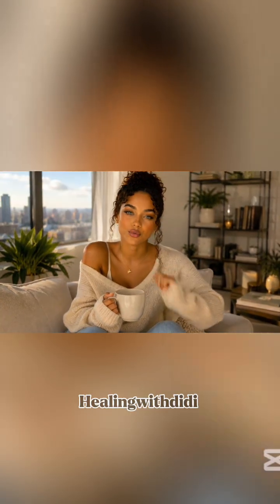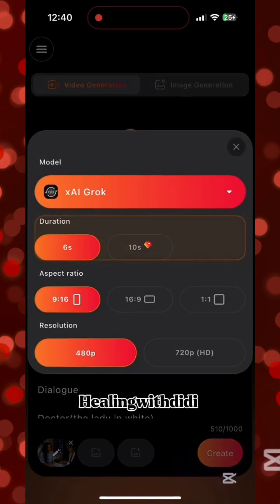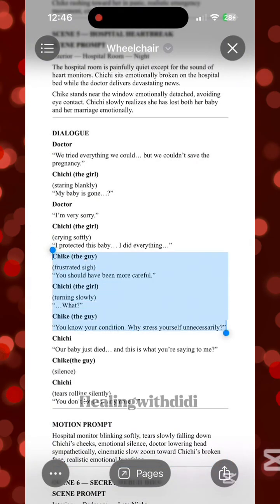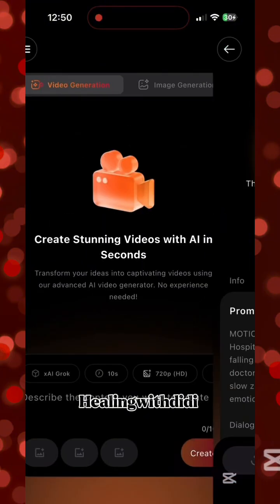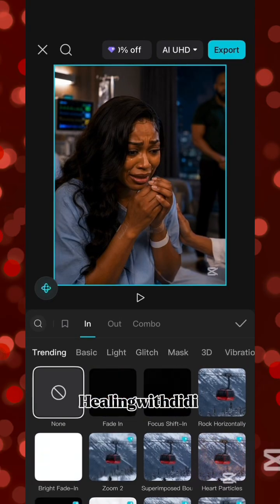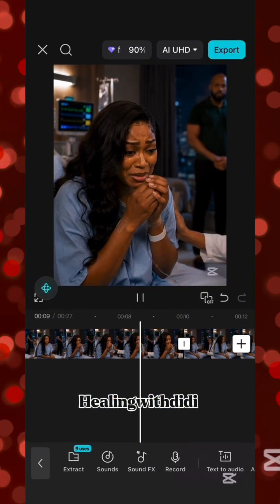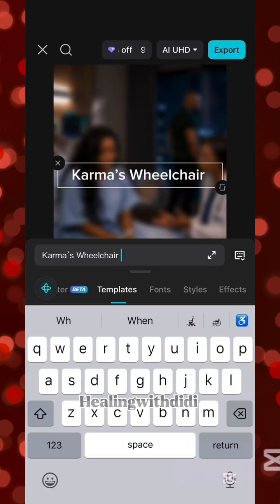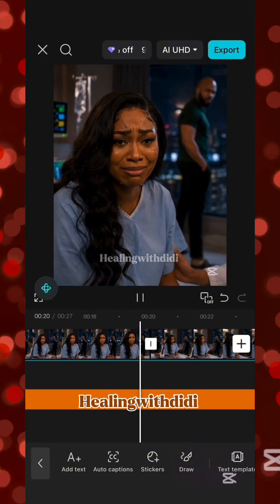I Created AI Story Videos Using Only 3 Tools (Beginner Friendly)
Want to create cinematic AI story videos but don’t know where to start?

In this beginner-friendly tutorial, I’ll show you the exact 3 AI tools I use to create engaging story videos for YouTube Shorts, TikTok, and other social media platforms.

Whether you’re interested in AI storytelling, faceless YouTube channels, or creating content that can generate income online, this step-by-step guide will help you get started without any previous experience.

In this video you’ll learn:
✅ How to create AI story videos from scratch
✅ The 3 essential AI tools beginners should use
✅ How to generate AI videos quickly and affordably
✅ Tips for creating engaging storytelling content
✅ How to start your AI content creation journey